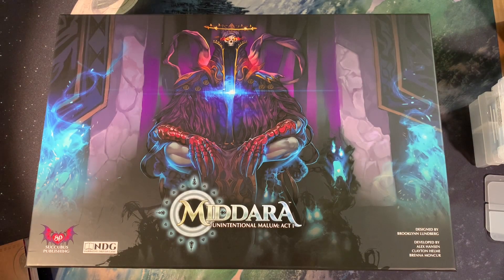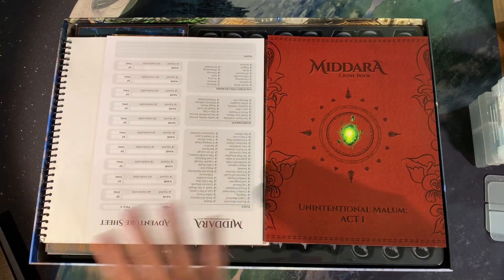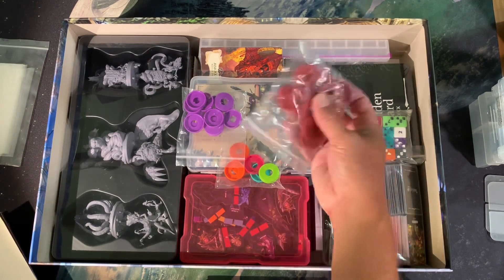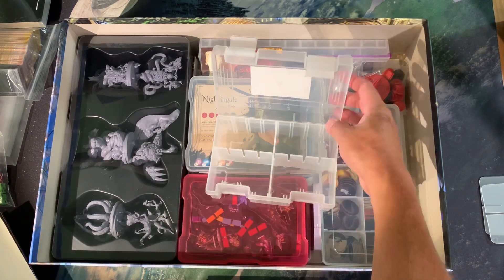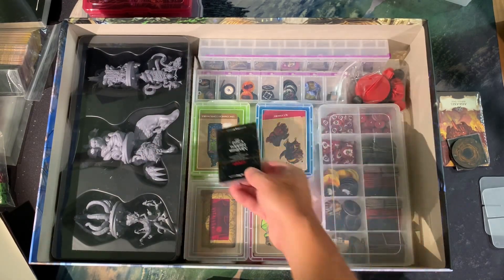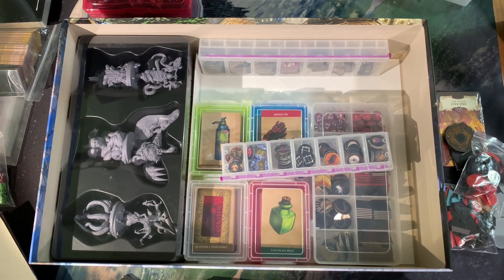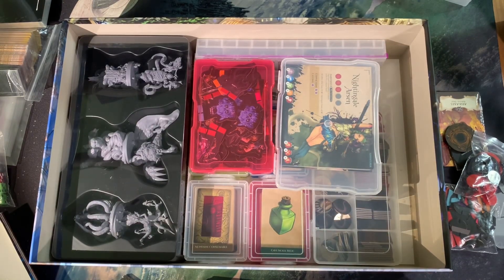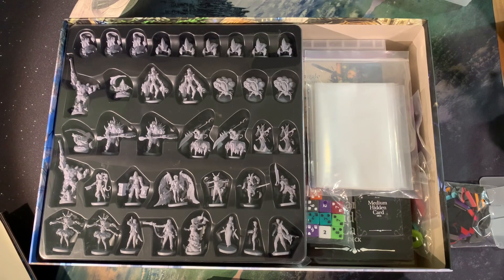Middara : Act 1 | Beta Storage Solution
Middara comes in a huge cavernous box containing cards, tokens, miniatures, and a huge adventure book. Let's start to figure out how to store this beast. This storage solution is a work in progress, but this should get you started if you are absolutely lost in how to store everything.

A link to the selection of Super Stacker boxes at Michaels (Crayon Size fits standard Cards)

Small Size Token Storage
Couldn't find this one online but it is the 2XL versus the 3XL above.